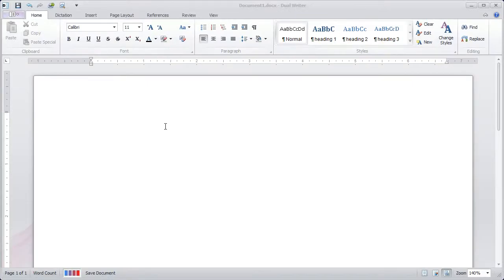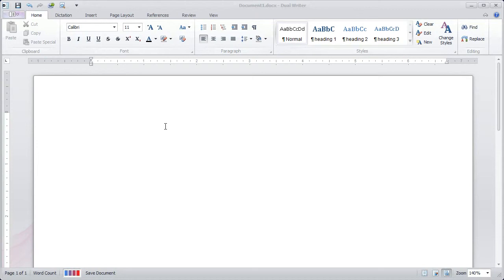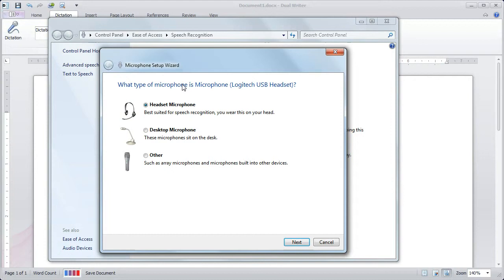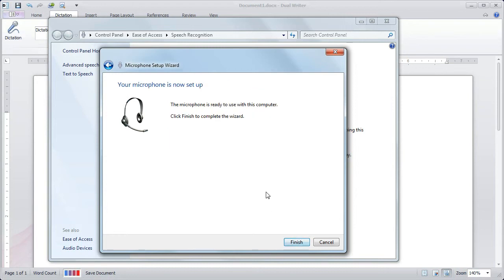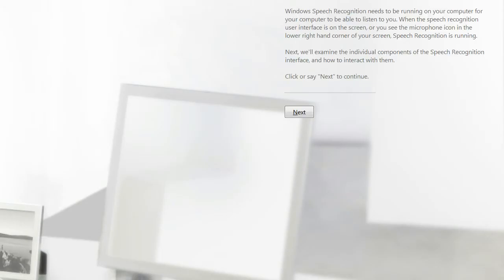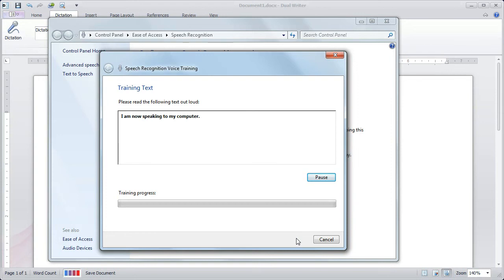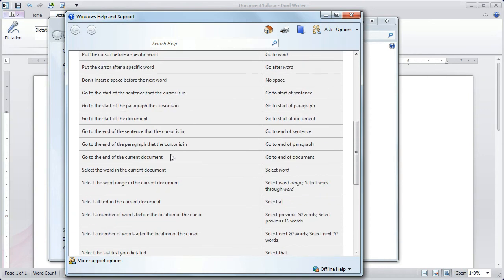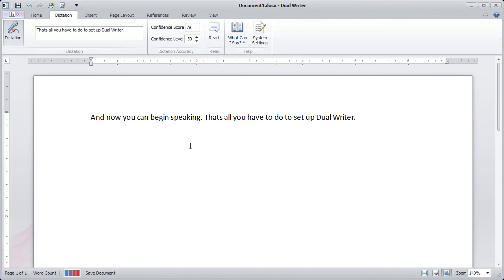Setting up Windows Speech Recognition for Dual Writer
This tutorial shows you how to set up Windows System Speech Recognition so you can use dictation to enter text and perform word processing commands by voice in Dual Writer. Download the full version of Dual Writer and use it free for 30 days. Follow the steps shown here to set up the program.